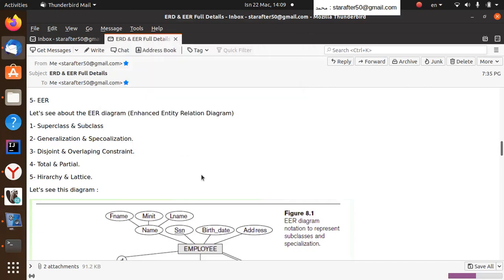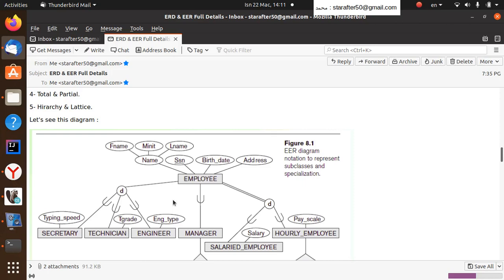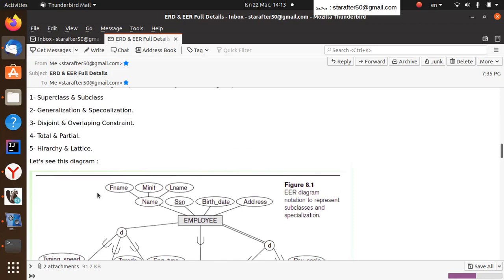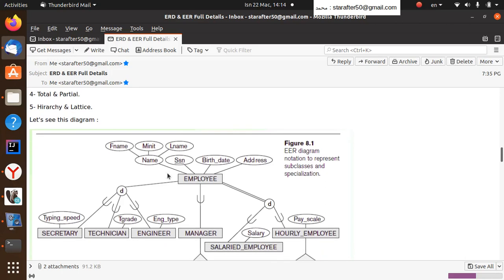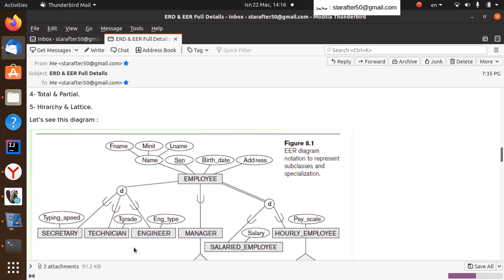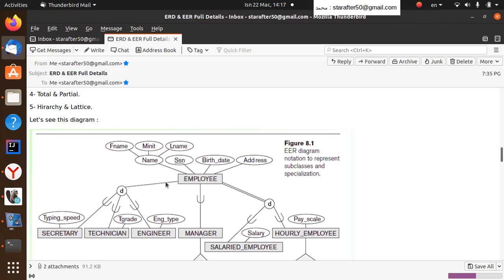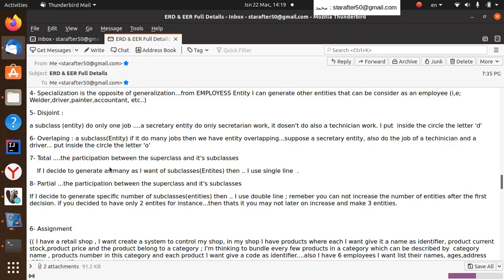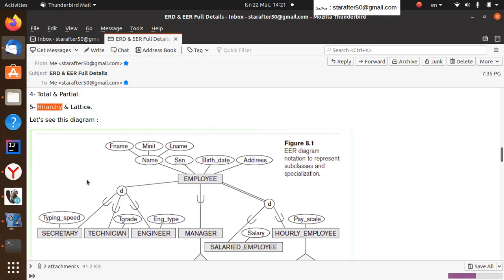7 EER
Enhanced Entity Diagram